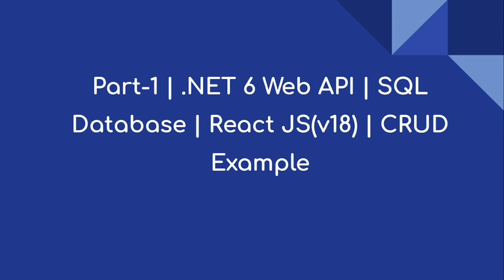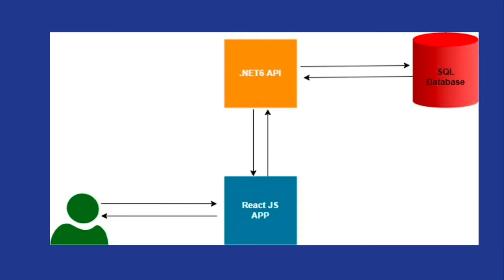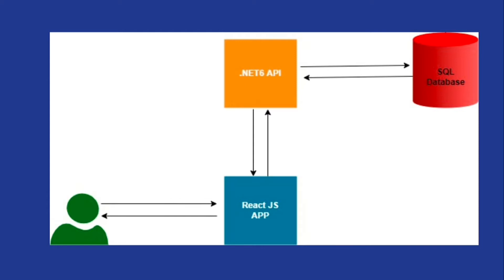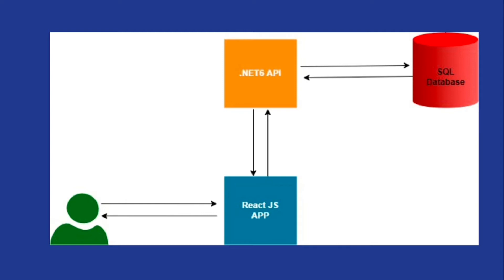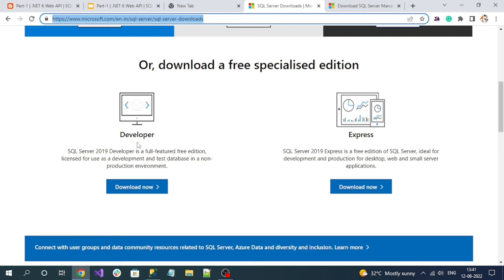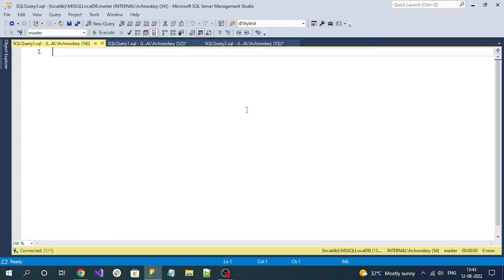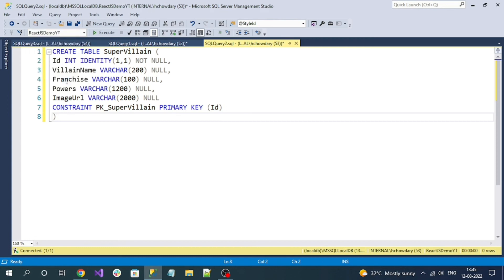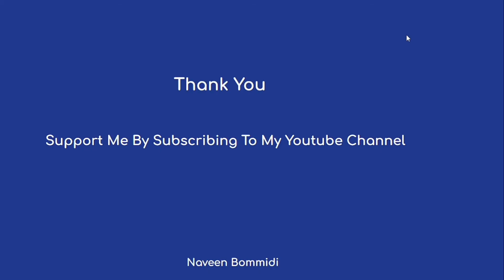Part-1 | .NET 6 Web API | SQL Database | React JS(v18) | CRUD Example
Hi everyone,

Video Summary:
1.Introduction
2.SQL Installation
3.Creating Sample Database
4.Creating Sample table